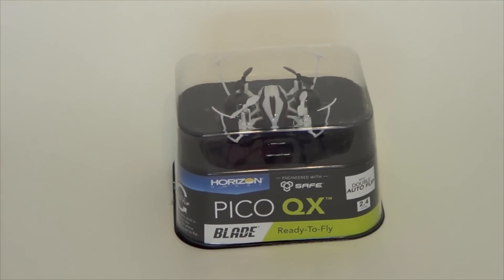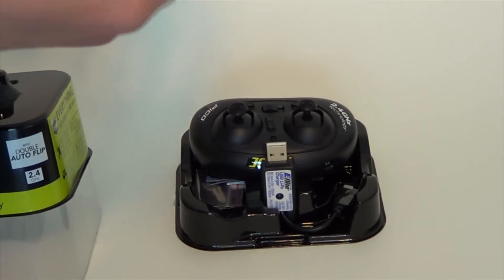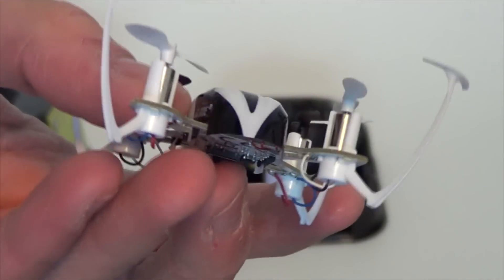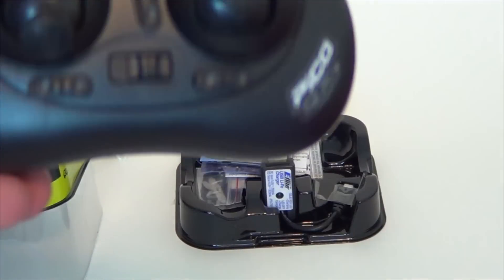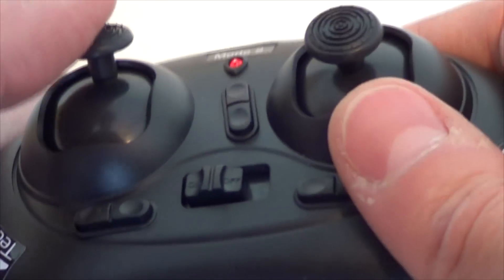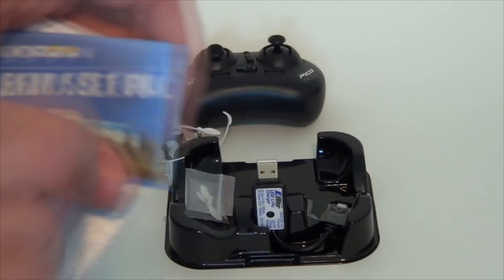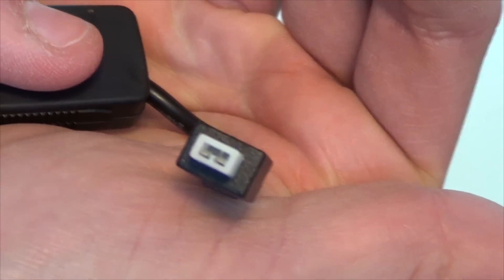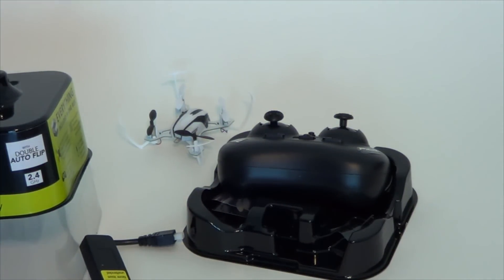Blade PICO QX Unboxing and Flight & Review Gecko Guy-